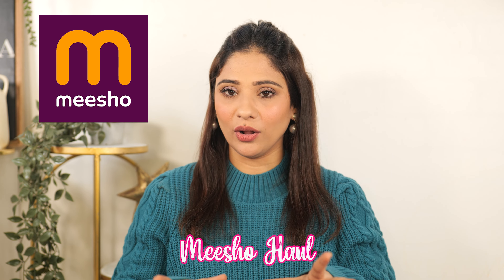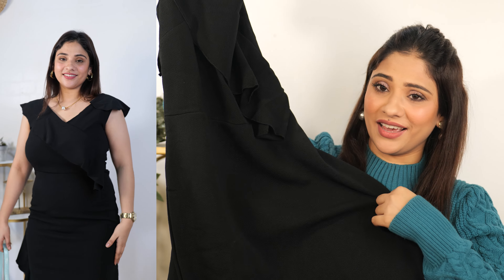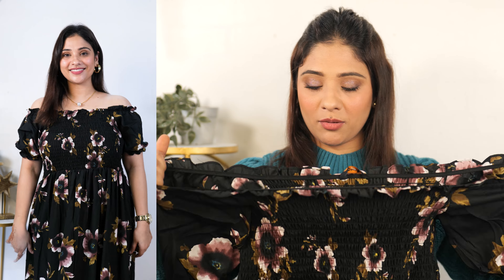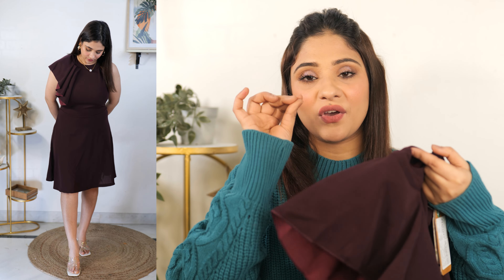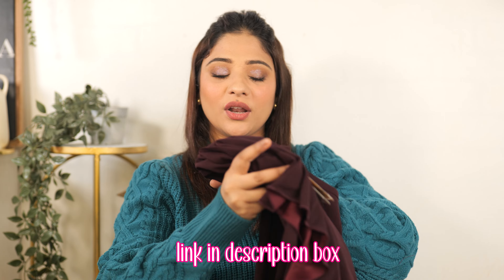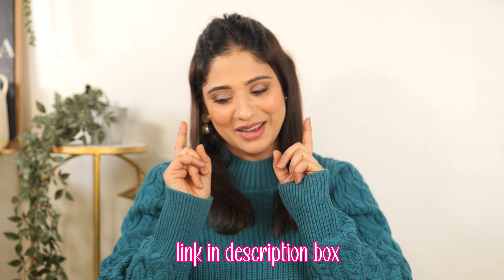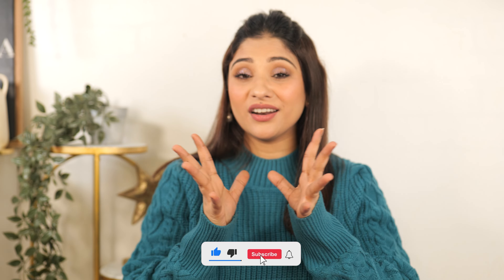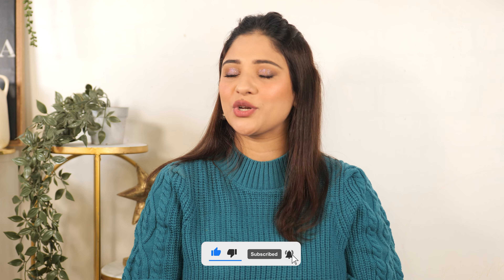Amazing Meesho Haul ❤️ || cheapest Dress & kurti starts 249/- only || shystyles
Buying  Links 👎

1. Women's Solid Maroon Cotton Blend Dress

2. FAB GALAXY Latest Women Dresses

3. Solid Blue Maxi Cotton Dress

4. TLISMI Fashionable Designer Chain Straped Plaid Sling Dress Summer Camis Waist Sexy Slim Midi/ Short / Mini Stretchable Halter Neck Knitted Bag Hip Bodycon Dress ( Purple)

5. Women's Solid Bodycon Cotton Blend Dress

6. Miss Chase Lace insert Maxi dress

7. VEDRAJ Attractive Kurtis

8. Oomph! Women'S Crepe A-Line Maxi Dress - Black - md453

9. Solid Blue Maxi Cotton Dress

10. VEDRAJ Attractive Kurtis

✔️snap- shy0110

✔️copyright: all the content of this channel is made by Channel owner saima(shystyles) do not copy of or use any content (paid or unpaid)... without permission email is given above

XOXO
SAIMA